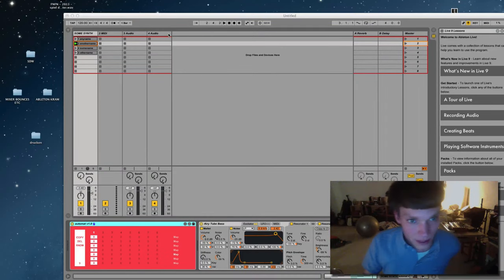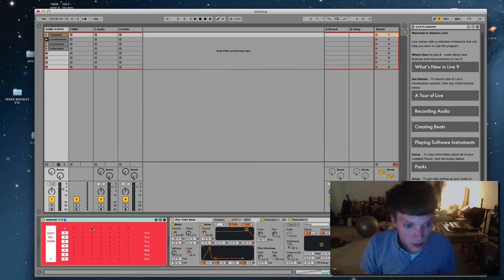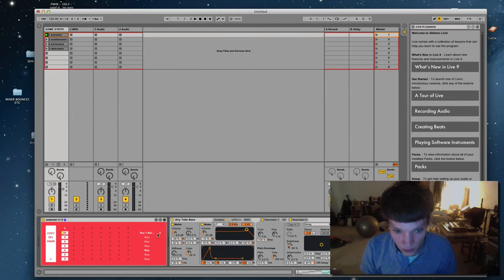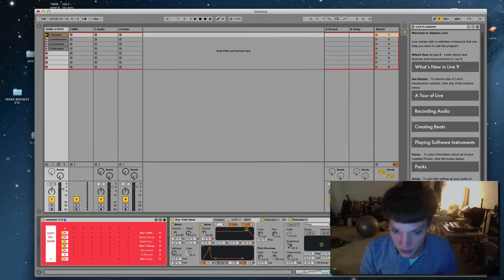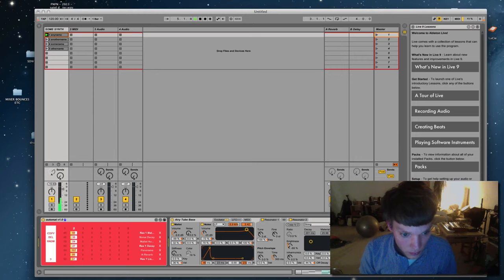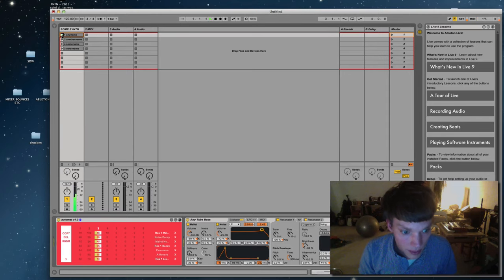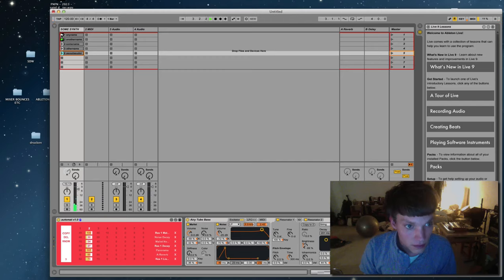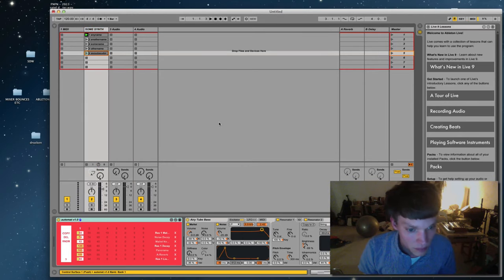automat - max device to recall parameters via clipnames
*NEW VERSION HAS MORE FEATURES*
quick overview of the m4l device "automat". get it for free at maxforlive.com

questions, any input, any ideas are all greatly appreciated. drop me a line or add/follow me to stay updated on progress and projects: